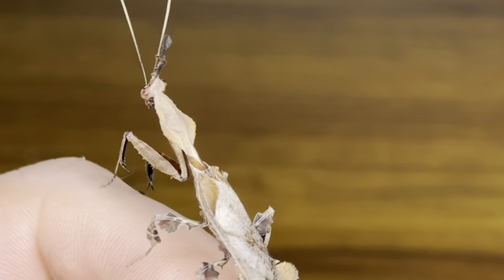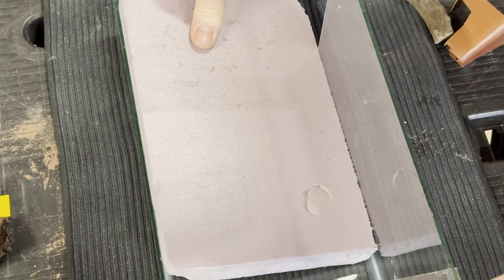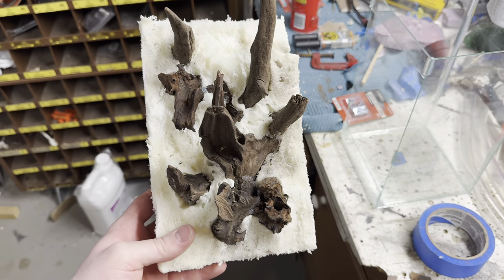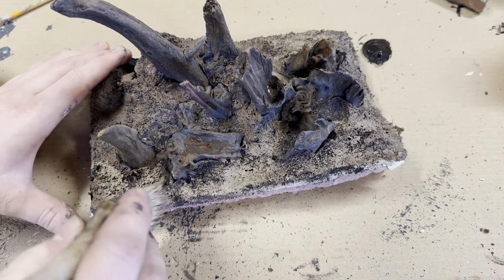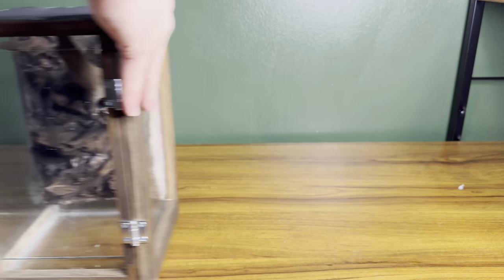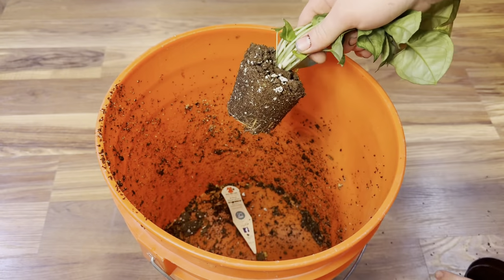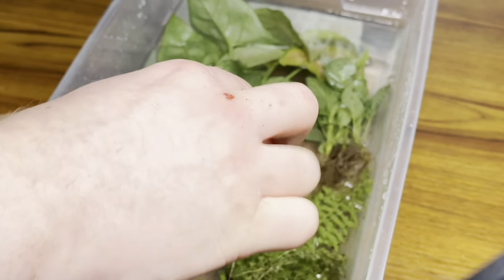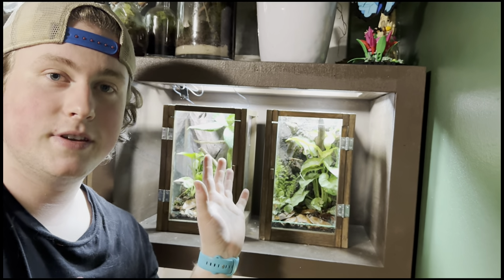DIY Ghost praying mantis vivarium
in this video I show you how I setup a naturalistic enclosure for my ghost praying mantis.

Chapters:
0:00 Intro
0:31 Enclosure
0:51 Custom background
2:53 Painting the background
4:32 False bottom
4:57 Substrate mix
5:26 Plant preperation
6:15 Planting and final details
6:59 Final product
7:35 Outro